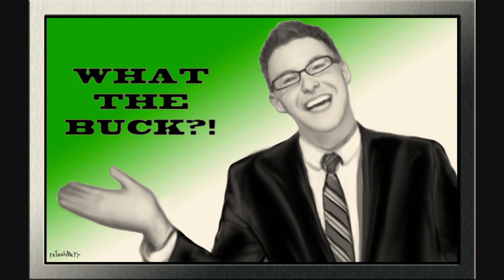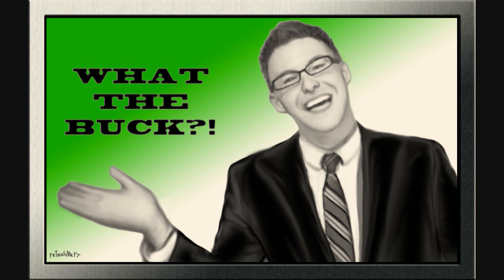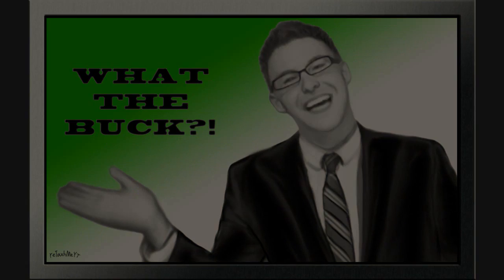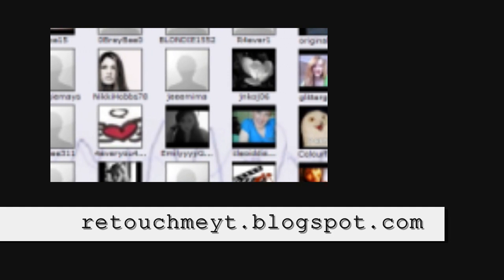Who the BUCK is THAT!? (digital painting)